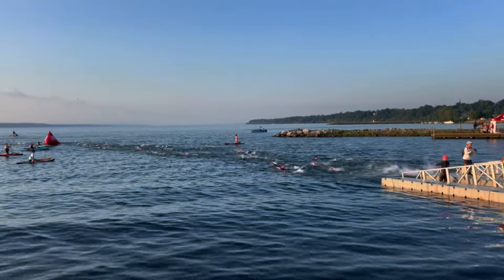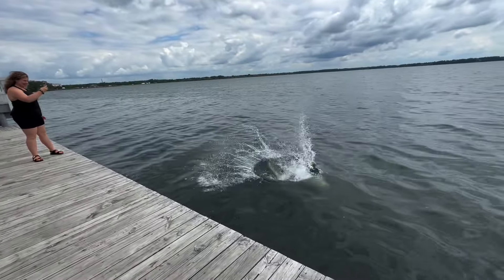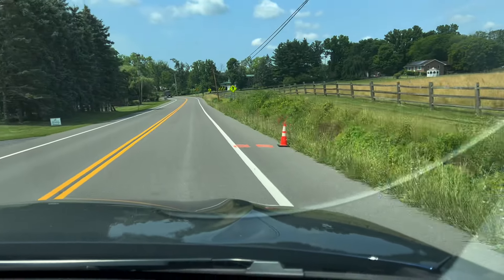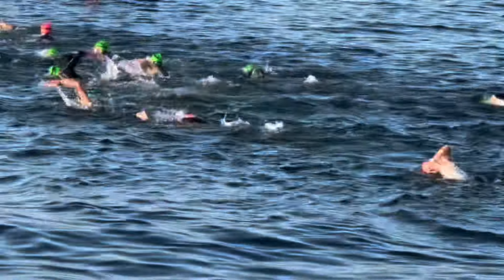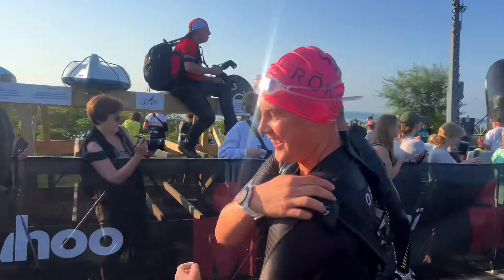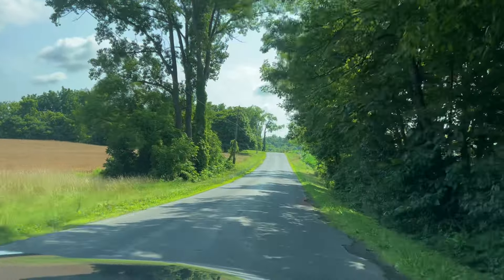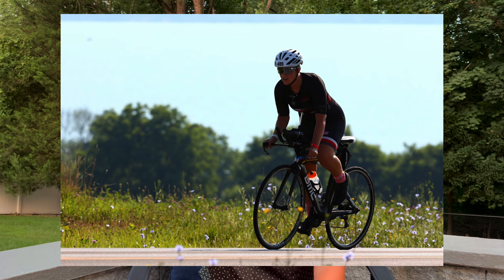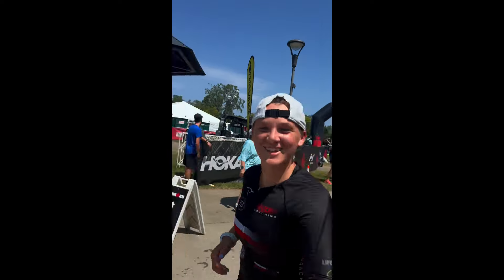70.3 Musselman Race Recap // Best 70.3 I've Ever Done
On July 14th I completed Ironman 70.3 Musselman in Upstate New York! This race was a 1.2 mile swim, 56 mile bike, and 13.1 mile run. This was my 6th half ironman and I did the race on my 24th birthday! In this video I am taking you through my full race recap; breaking down the course, how I did, and a review of the overall venue.

LOVE YALL

RAW/REVIVE SUPPS: code JULZ